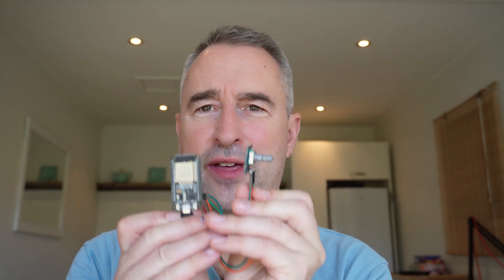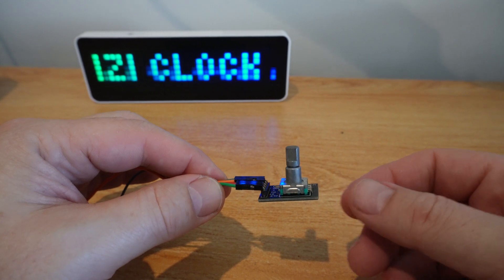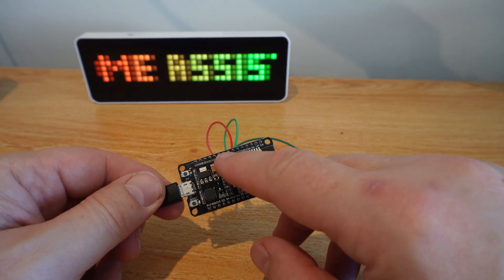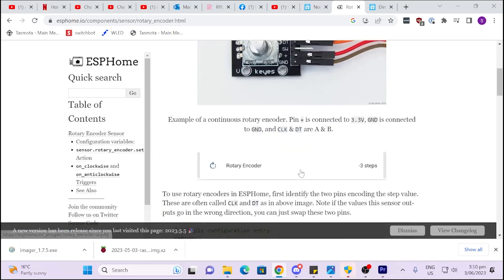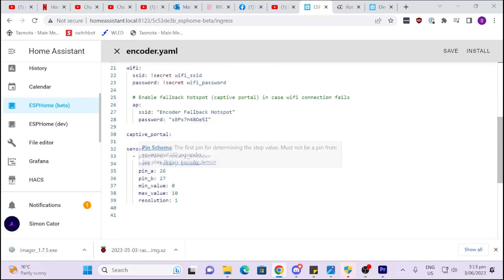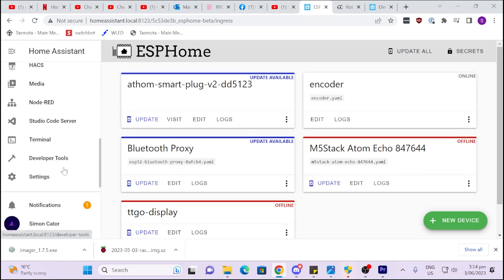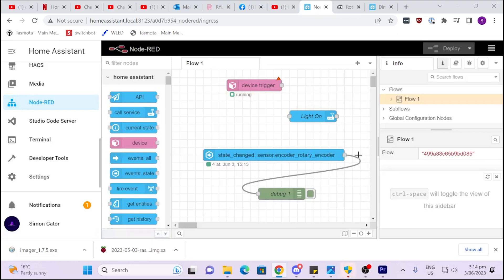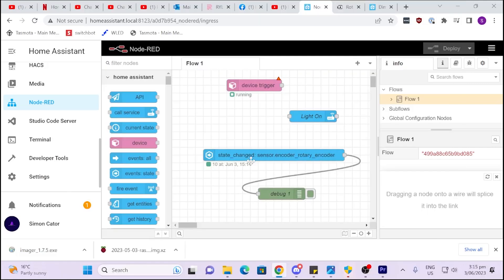Rotary Encoder Automation in Home Assistant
Rotary Encoder